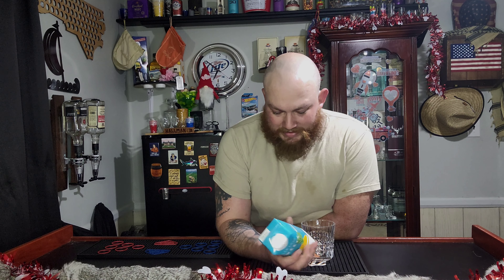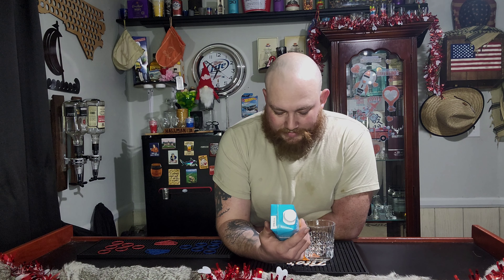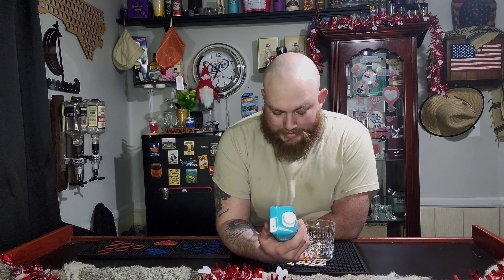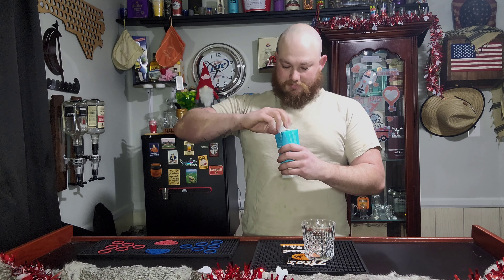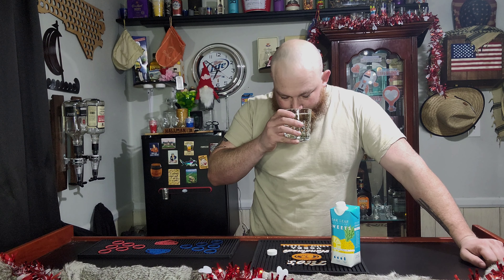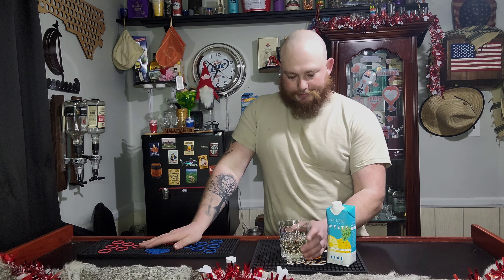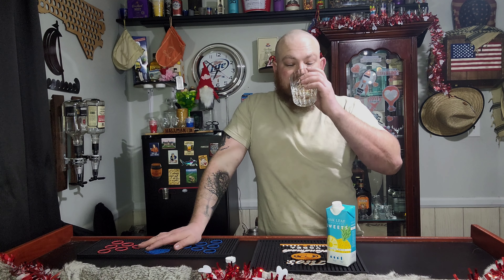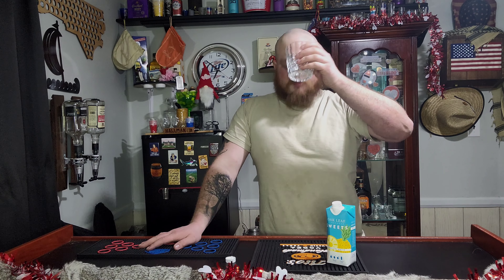Oakleaf Vineyards Sweets Tropical White Wine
I MAY HAVE A NEW ADDICTION!!!